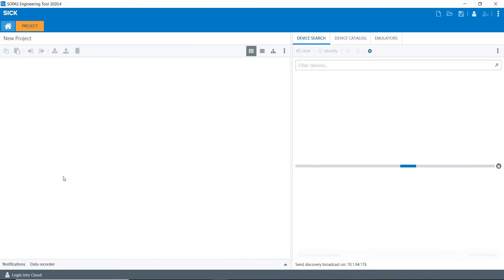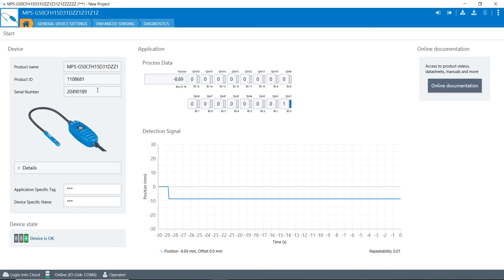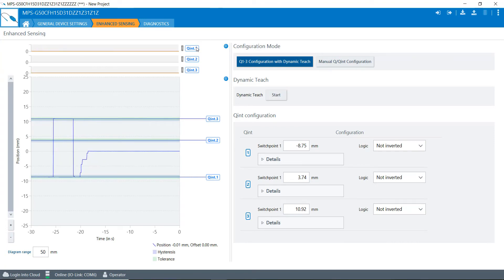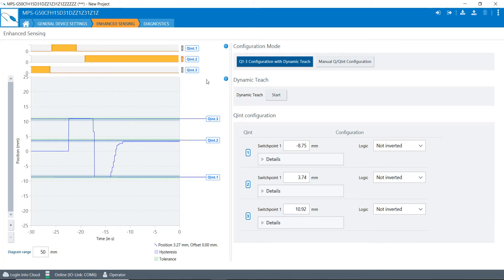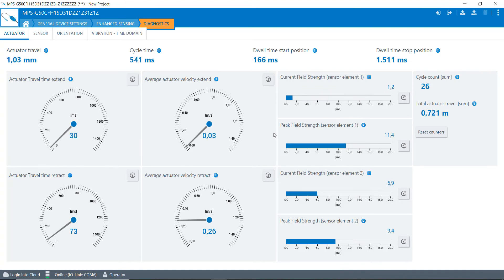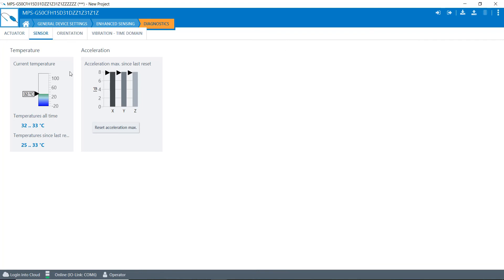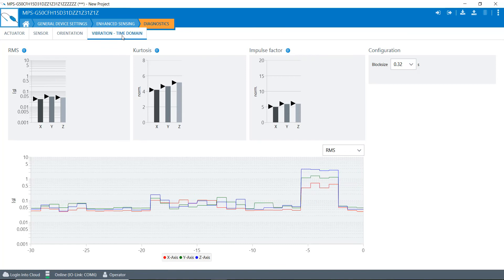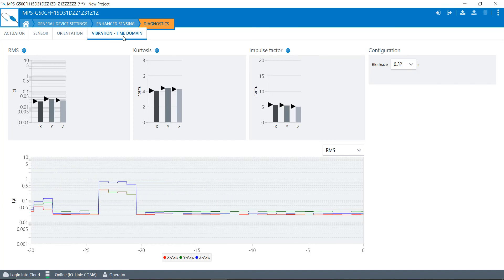Sick MPS G Cylinder Sensor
This week I wanted to highlight the Sick MPS-G cylinder sensor. This sensor is an IO-Link sensor and it gives you a ton of great information! Check out this video and please let me know if you have any questions!

Regards,

Brent Johnson